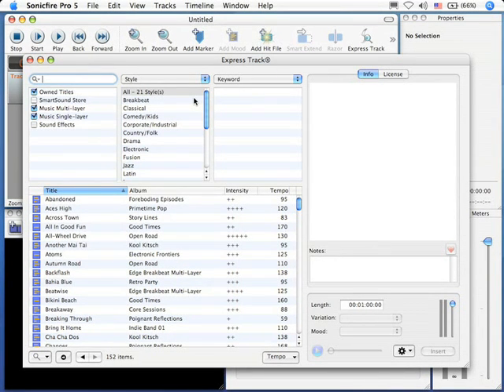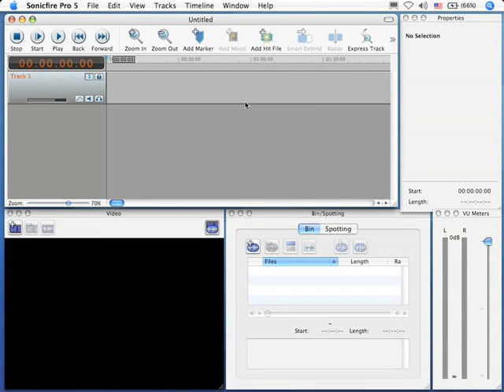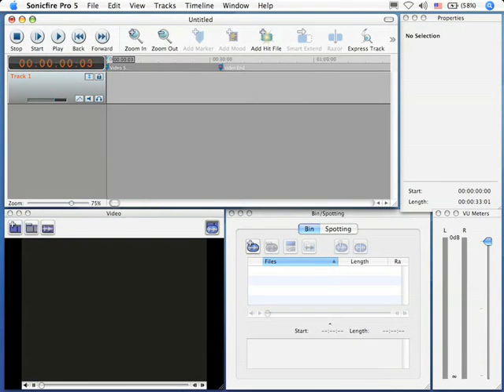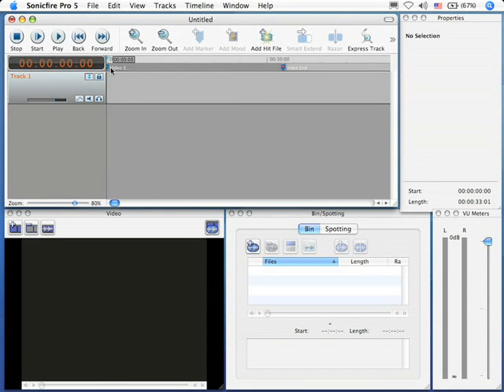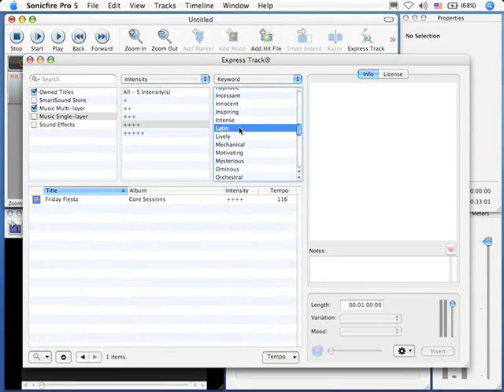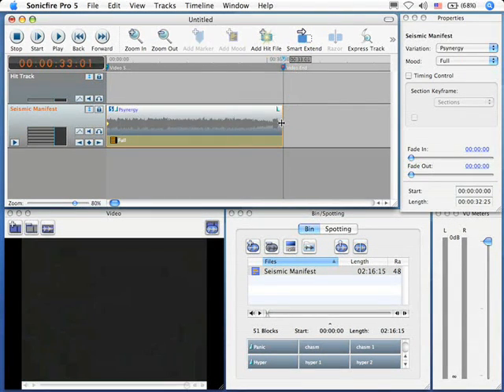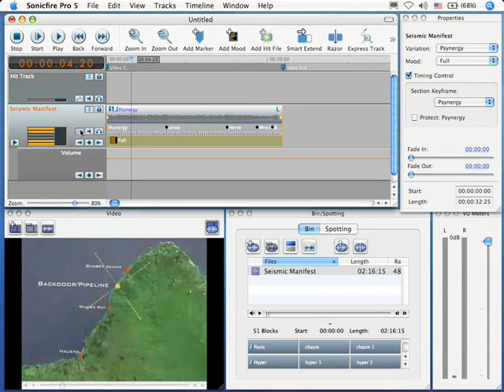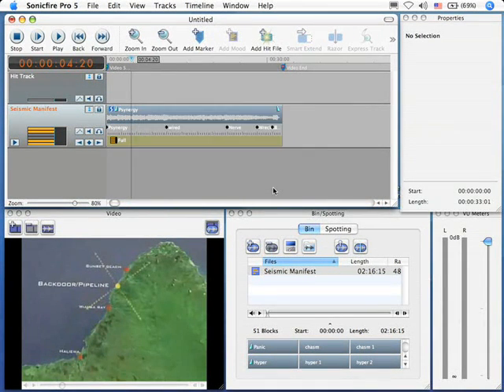5. Overview of Sonicfire Pro 5 Scoring Edition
In this tutorial, Final Cut guru, Larry Jordan - shows you how to use SmartSound Sonicfire Pro 5 to turn library music into a custom music score for your films and videos. Filmmakers, video producers, video editors, music editors, animators and other creative content producers now have an affordable method for adding high-impact music to their productions.